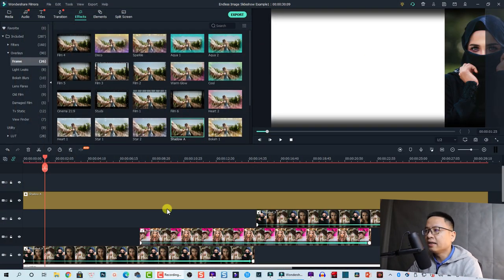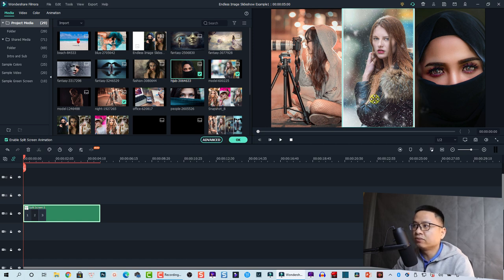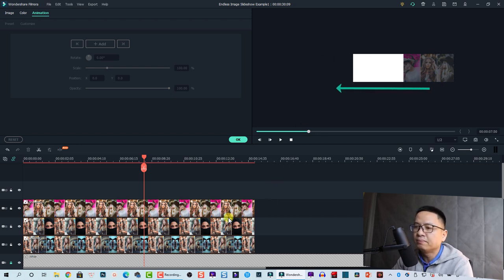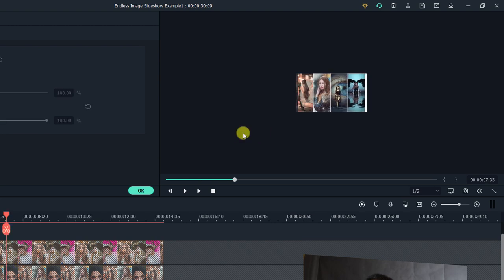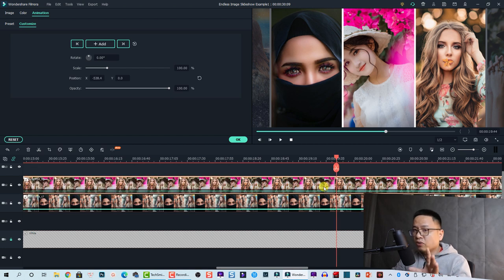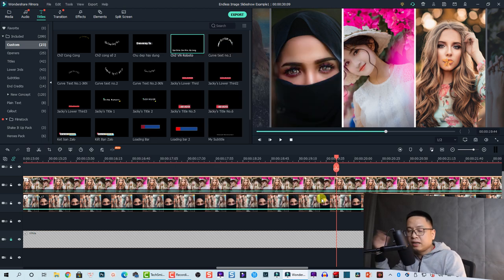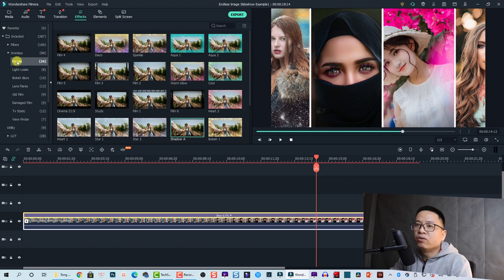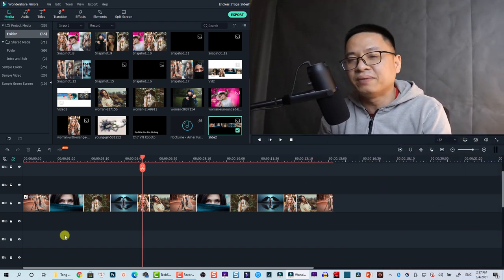Endless Sliding Images Effect In Filmora X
This tutorial shows you how to create endless sliding images effect in Filmora X. In other words, a beautiful slideshow effect in Filmora.